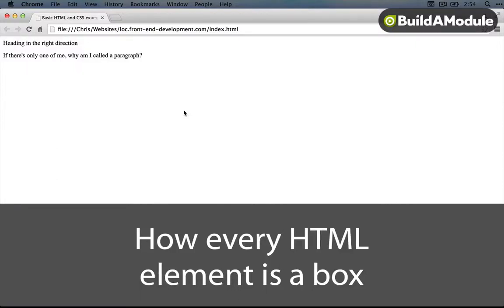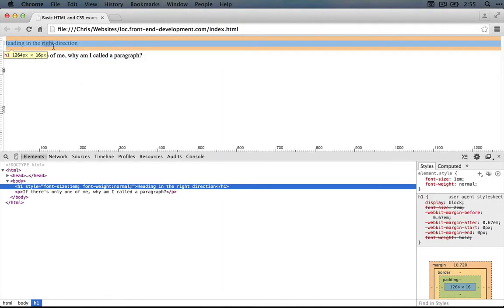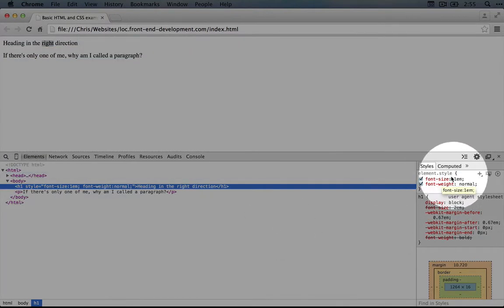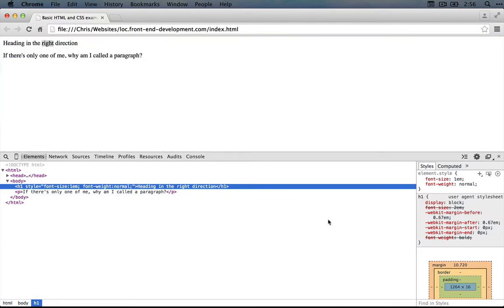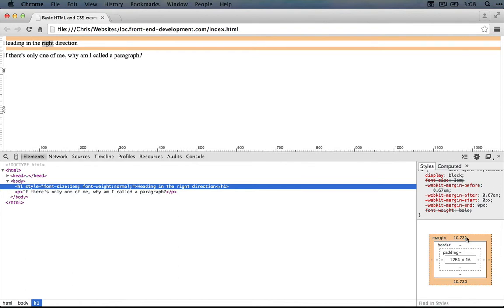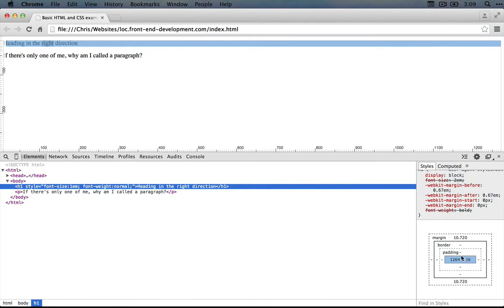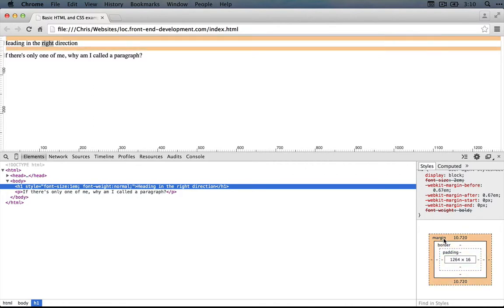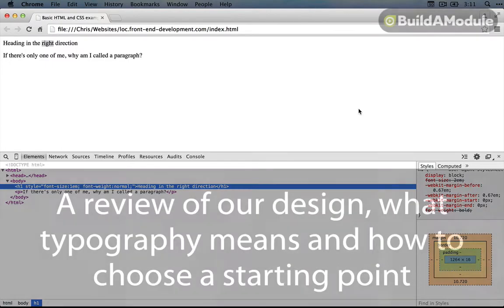10. How every HTML element is a box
Even though the shapes of HTML elements appear on the surface to cover the entire geometric spectrum, you may find it a bit surprising to find out that they're all just rectangles of some kind. Knowing this will help us figure out how to control the nuances of layout and design as we move forward.